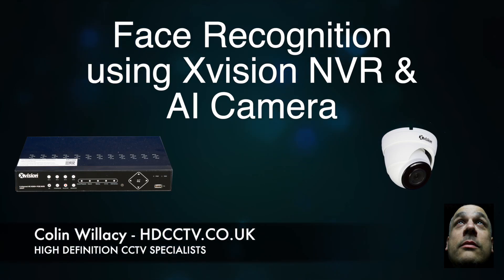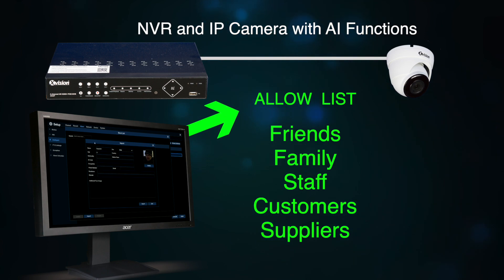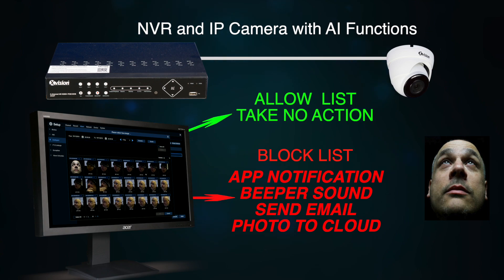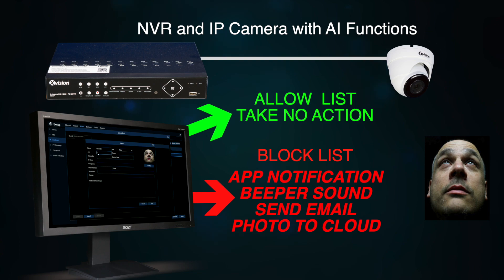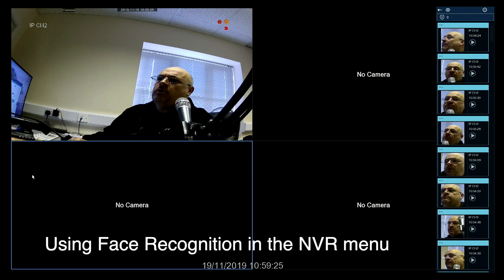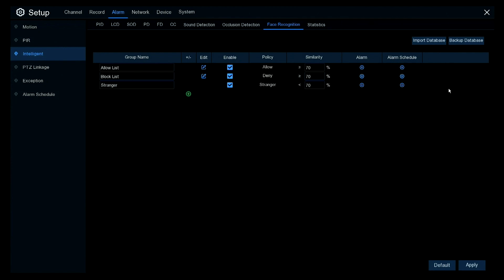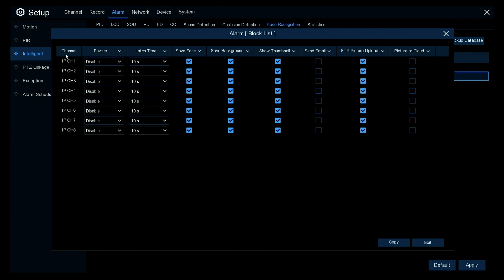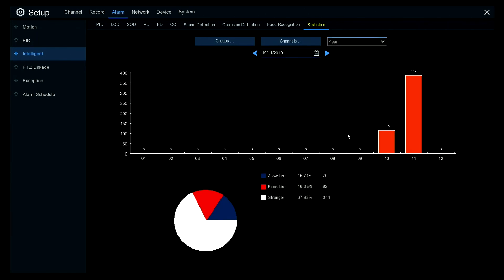Face Recognition with Xvision AI Camera & NVR 2019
This video shows how the Face Recognition function works.

The equipment required to do this is an 8 or 16 camera NVR

and an IP camera with Artificial Intelligence functions built in